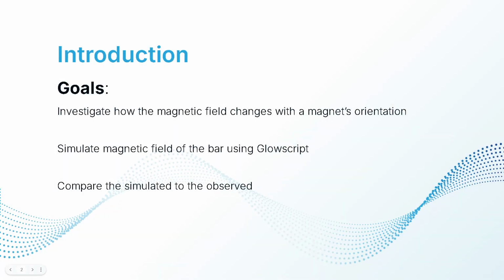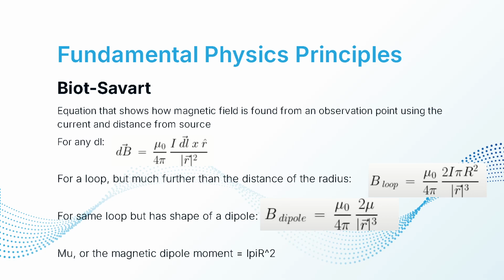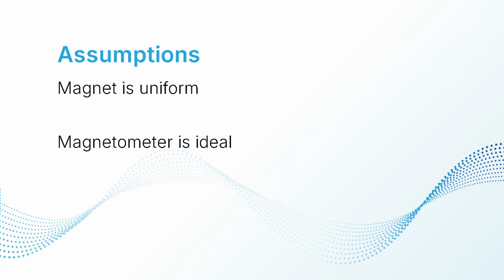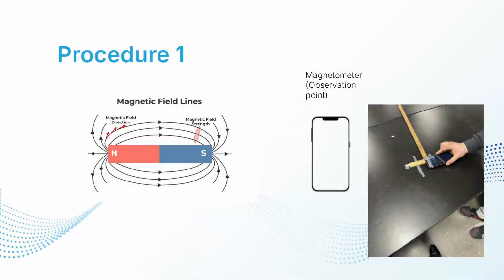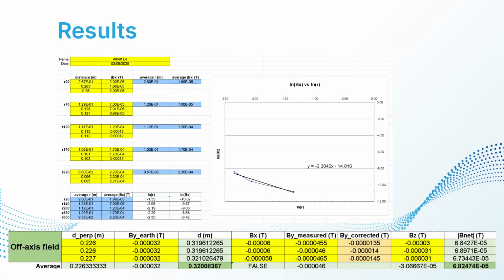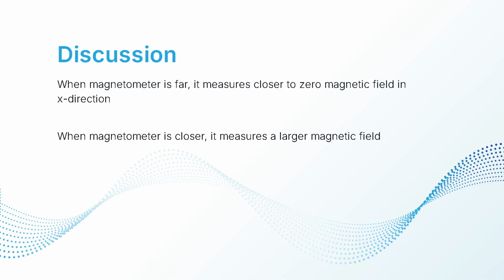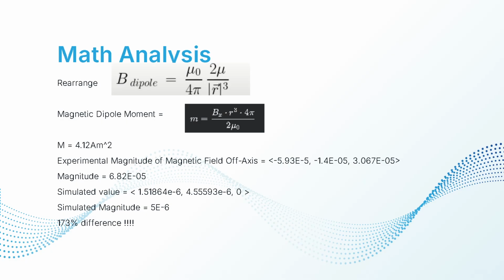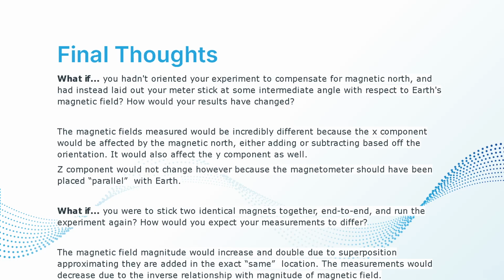PHYS 2212 Lab 4 Magnetic Field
please give me 100